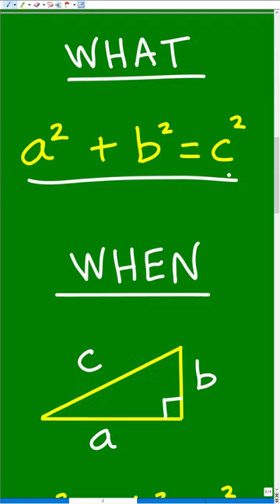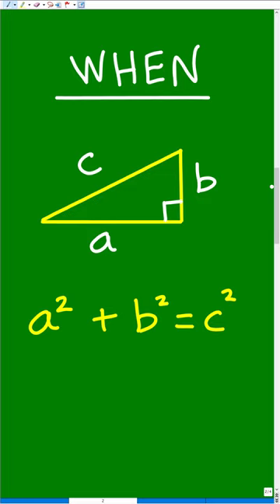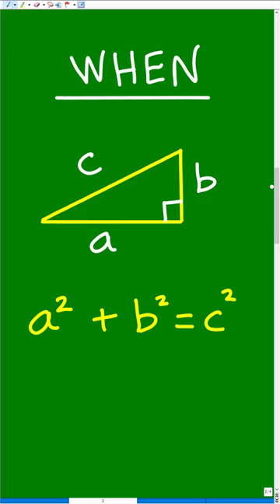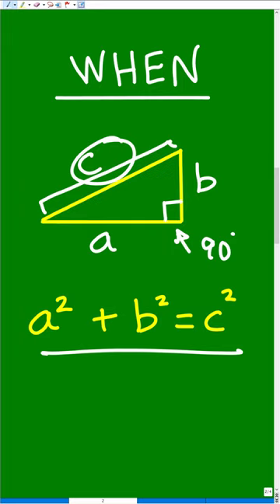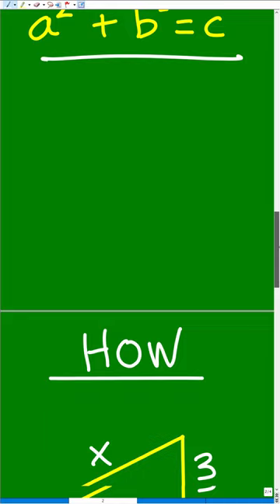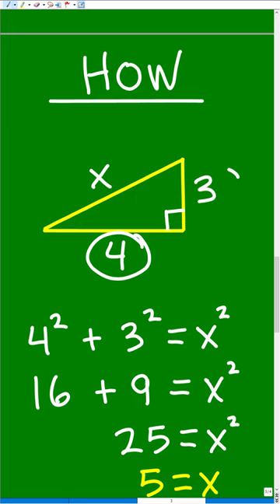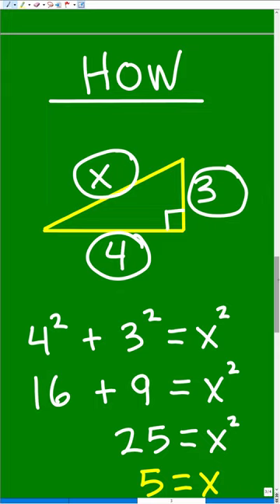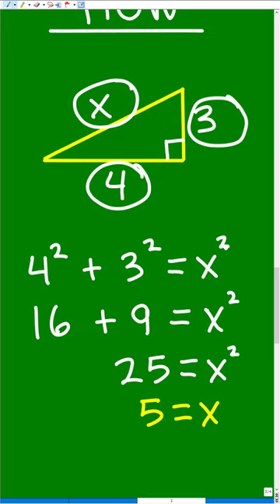Pythagorean Theorem - WHAT, WHEN and HOW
How to use the Pythagorean Theorem to solve right triangle problems.